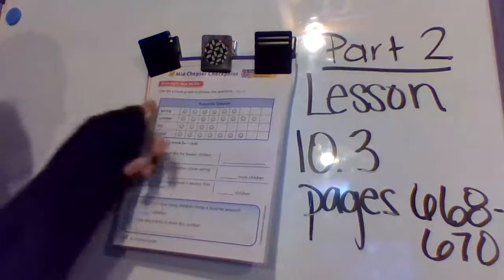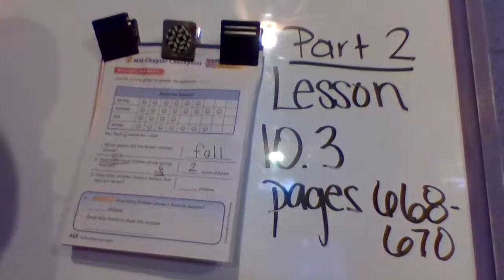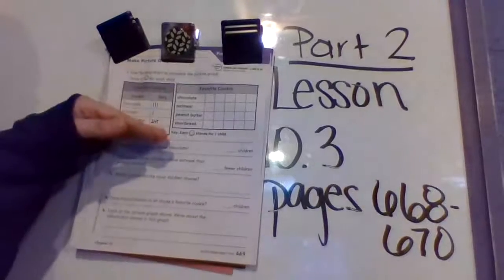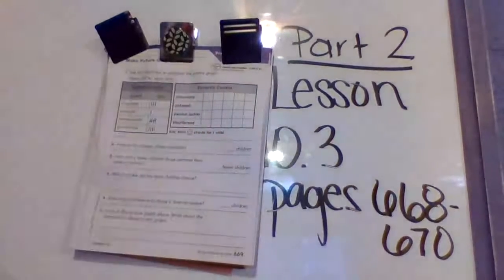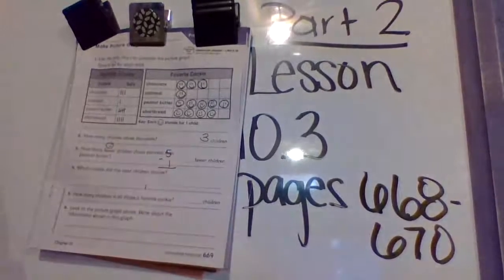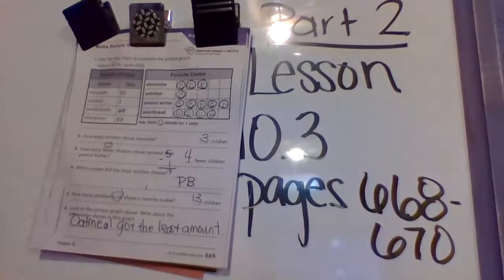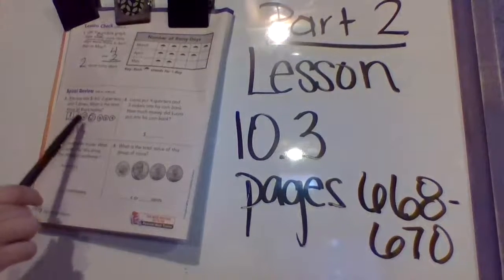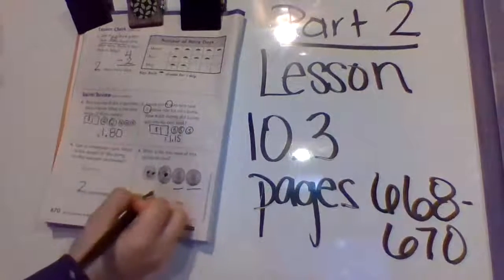Math Unit 10 3 Part 2